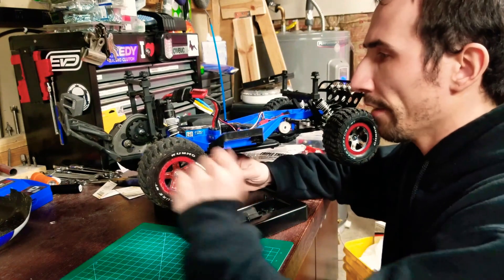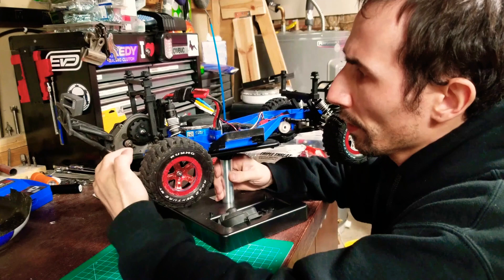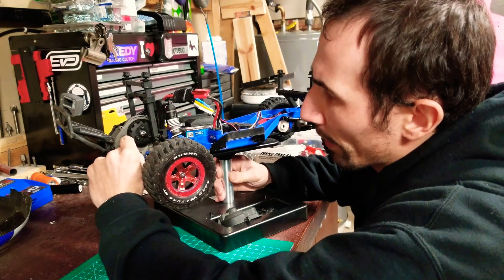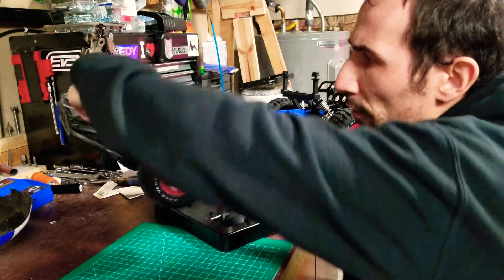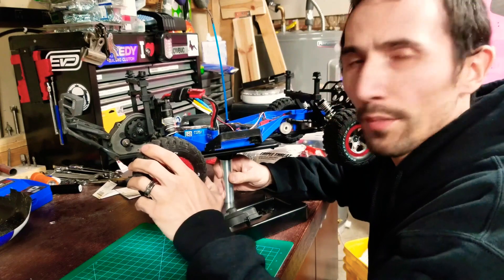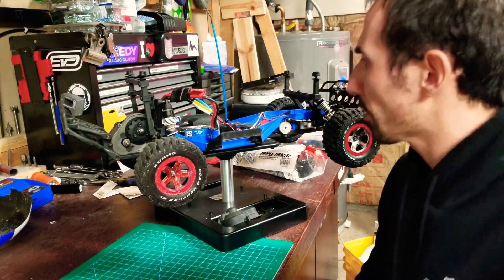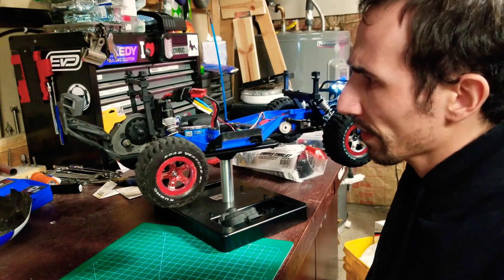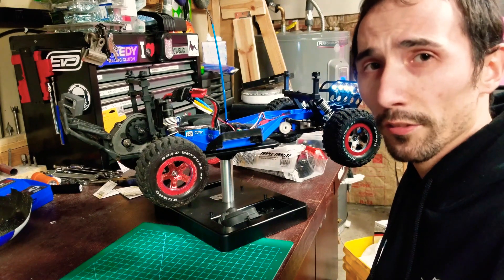Traxxas Slash 2wd Transmission Issue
I need your guy's input about if there is an issue with my transmission or not

?sub_confirmation=1